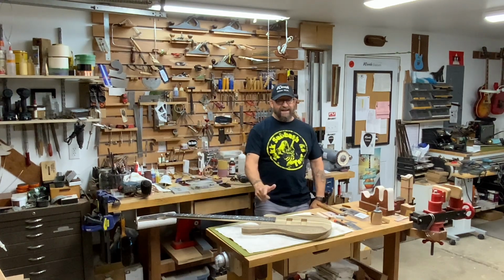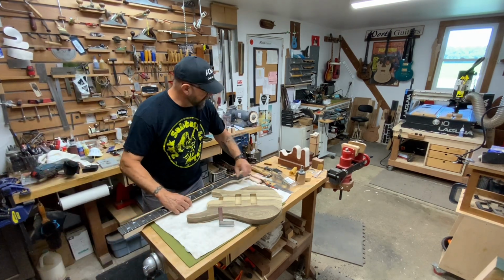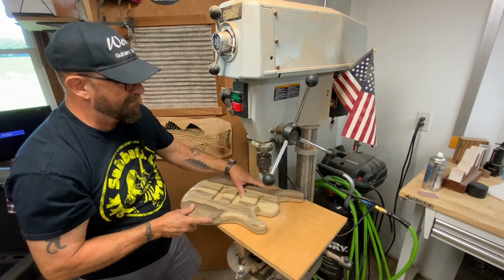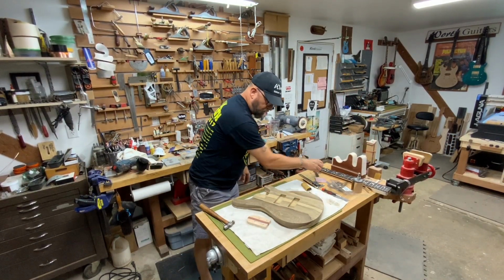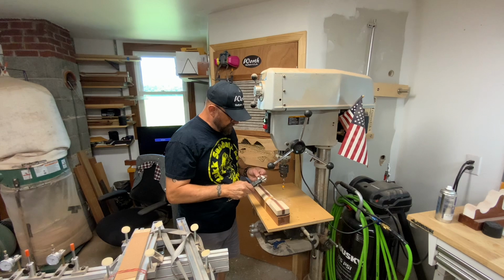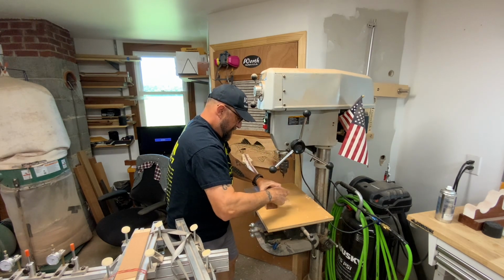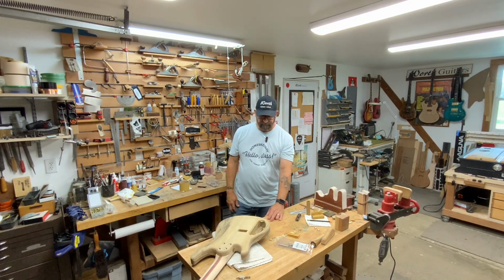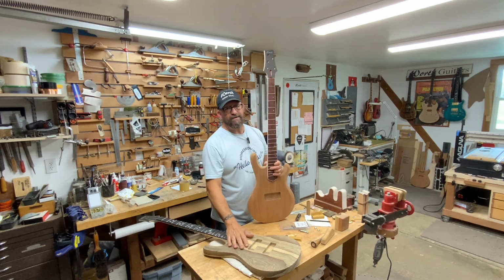Threaded Inserts In The Neck…(or truly a pain in the neck)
Hey guys. In this episode, I am installing some Stainless Steel threaded inserts in the neck. It was a tough job, but I got it done with a run to @tractorsupply